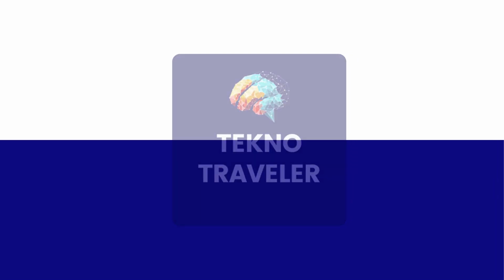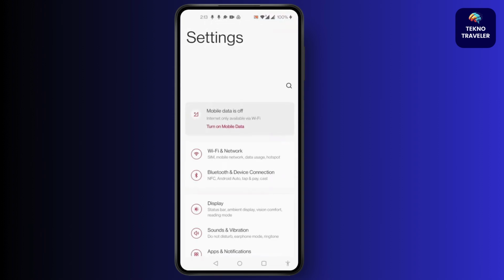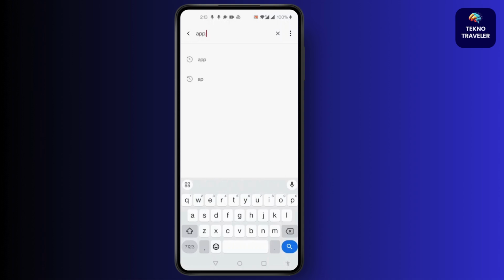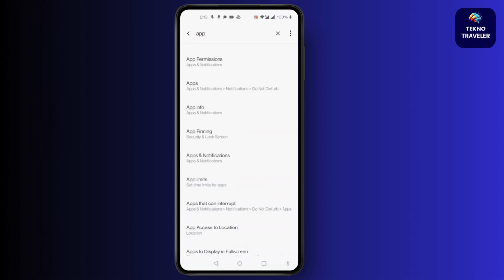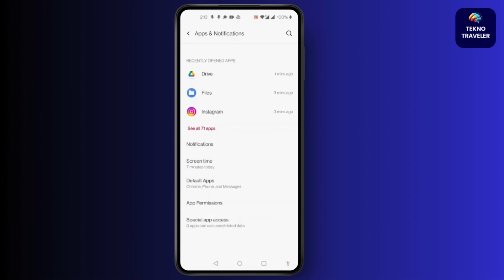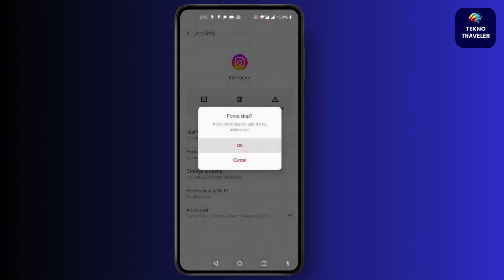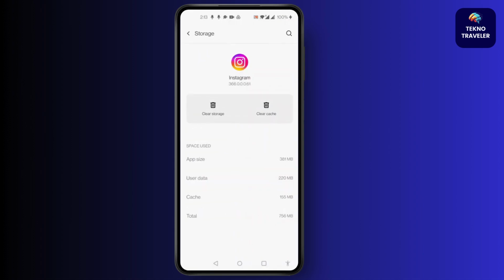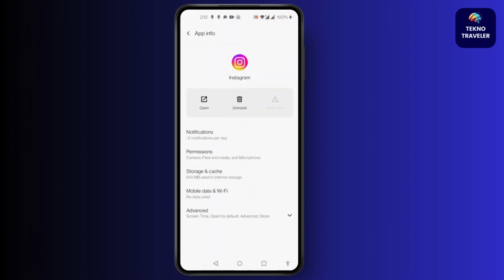How To Fix Add Post To Your Story Missing on Instagram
Are you unable to share posts to your Instagram Story because the "Add Post to Your Story" option is missing? In this video, we’ll show you the best ways to fix this issue and restore the feature. Follow along as we walk through step-by-step solutions to get the "Add Post to Your Story" button back on Instagram.

What You’ll Learn:
Why the "Add Post to Your Story" option is missing
How to enable resharing on Instagram
How to update Instagram to restore the feature
How to switch from a personal to a professional account
Additional troubleshooting tips to fix story sharing issues
Timestamps:
00:05 Why is "Add Post to Your Story" missing on Instagram?
00:20 How to check if resharing is disabled
00:40 How to update Instagram to fix the issue
01:00 How to switch to a professional account
01:20 Additional fixes for Instagram story sharing